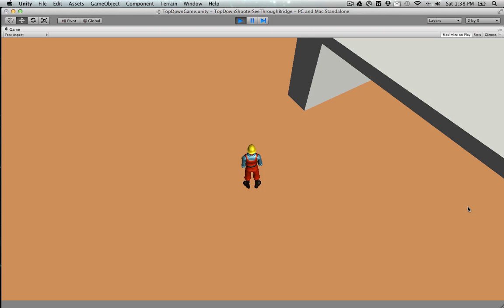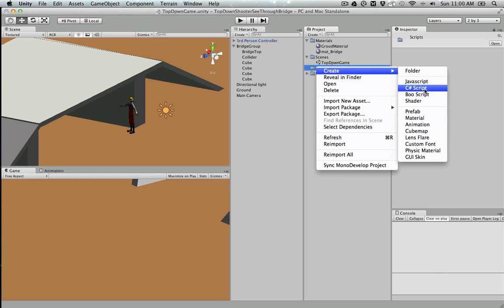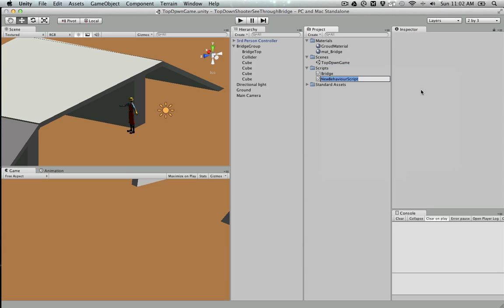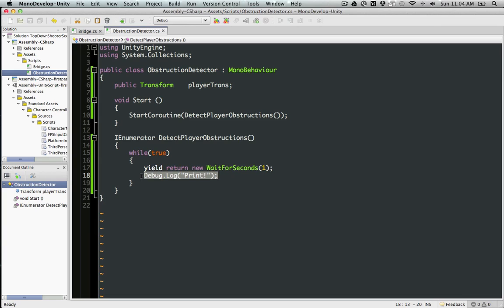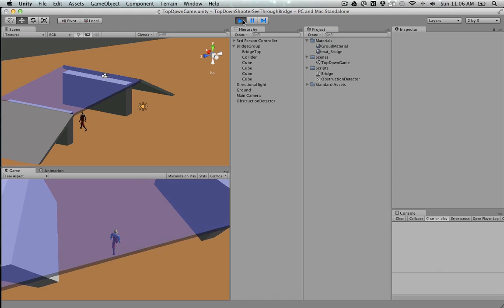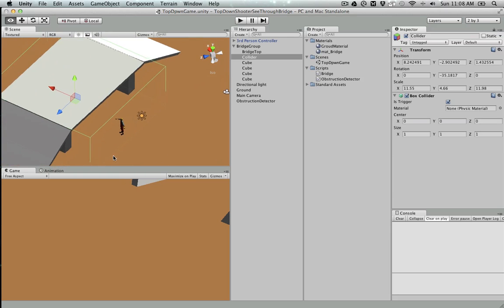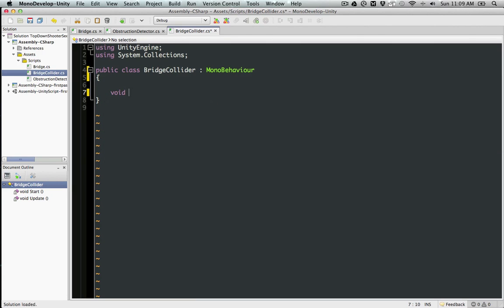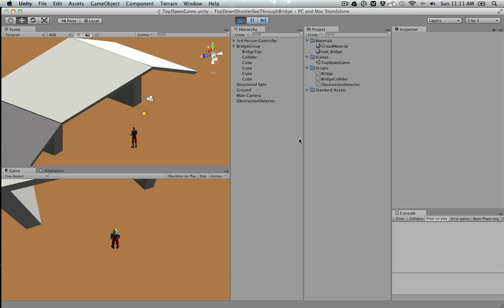[Unity 3d tutorial] Top down game, see through bridge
This is a small tutorial on how to create a see through bridge or wall in a top down game. But can be used in other types of games as well.